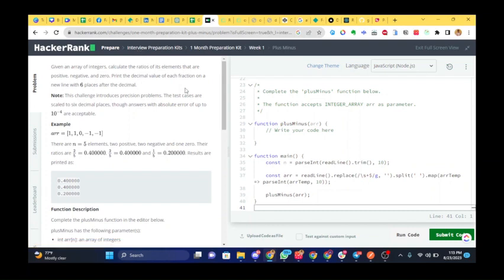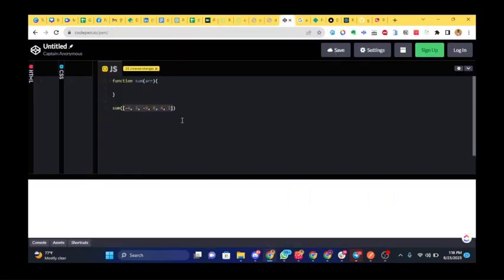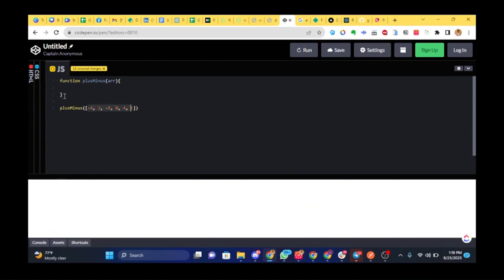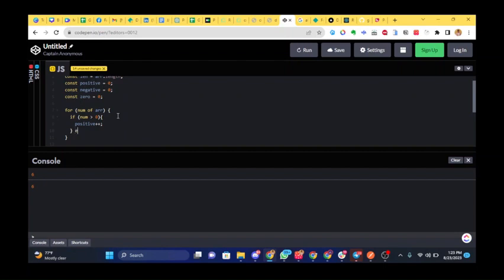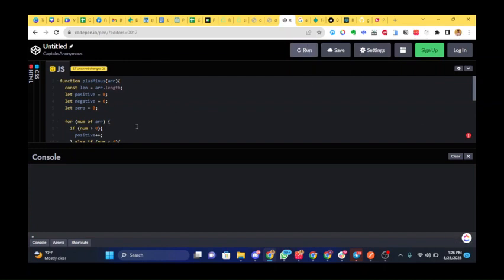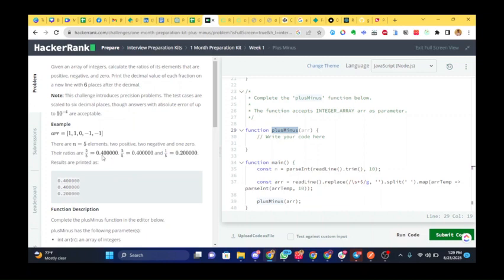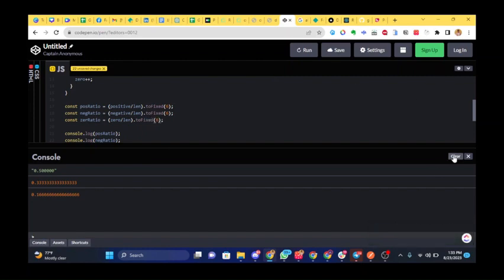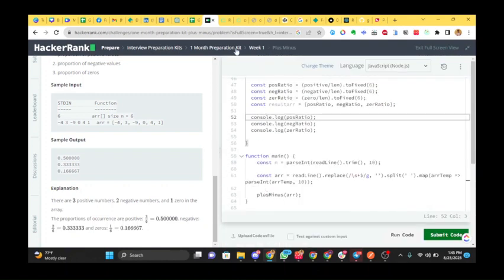SOLVED & EXPLAINED - Plus Minus (JavaScript) | Data Structures & Algorithm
QUESTION:
Given an array of integers, calculate the ratios of its elements that are positive, negative, and zero. Print the decimal value of each fraction on a new line with 6 places after the decimal.

Note: This challenge introduces precision problems. The test cases are scaled to six decimal places,

Print the following  3 lines, each to  6 decimals:

proportion of positive values
proportion of negative values
proportion of zeros
Sample Input

STDIN           Function
6               arr[] size n = 6
-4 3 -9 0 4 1   arr = [-4, 3, -9, 0, 4, 1]
Sample Output

0.500000
0.333333
0.166667